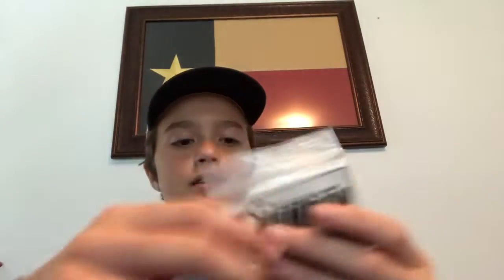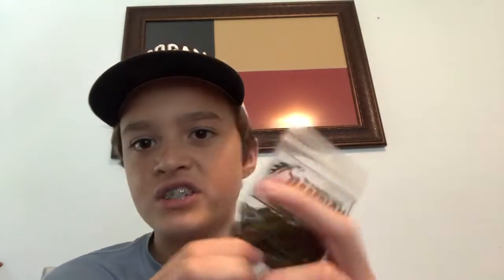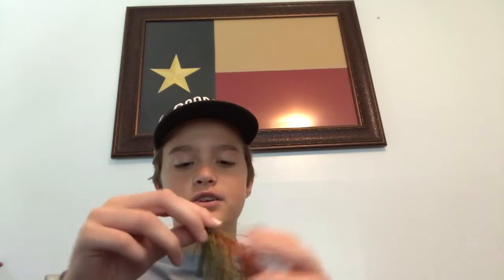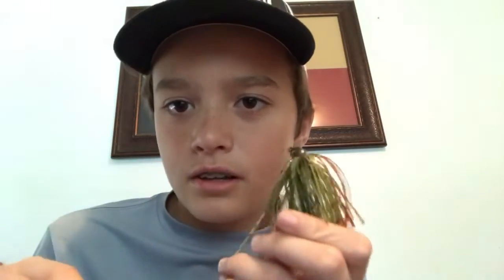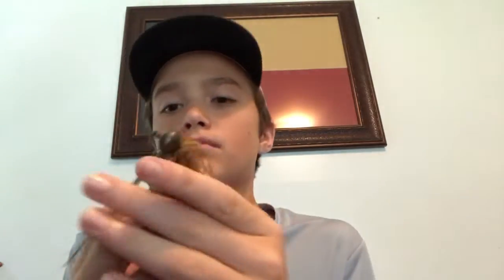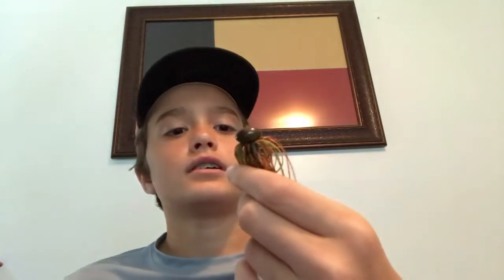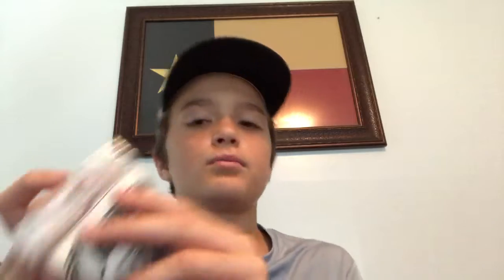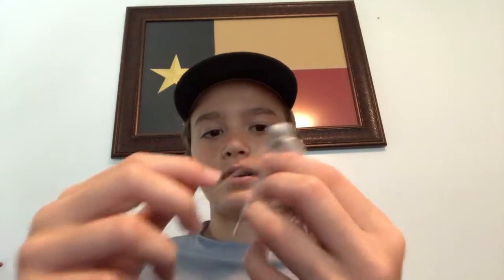Champion Jigs Unboxing!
Checkout Champion Jigs!

New pro staff for them!

Goals:
-10 likes for this video!